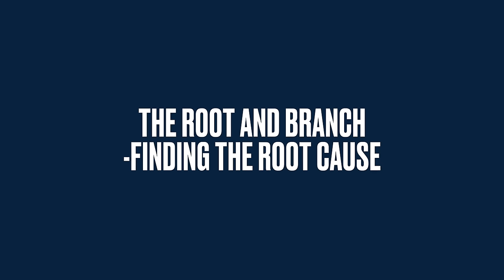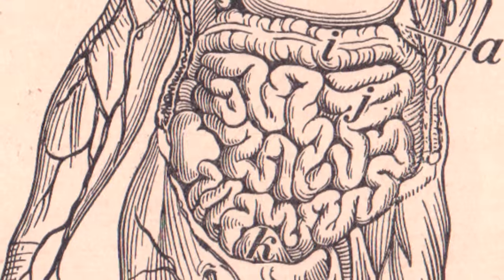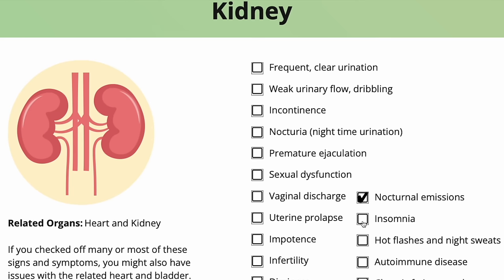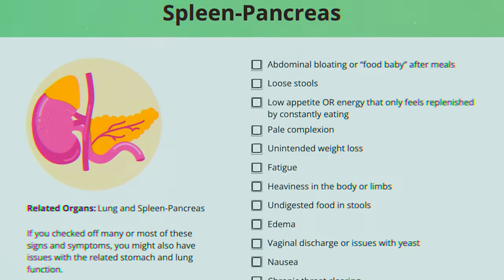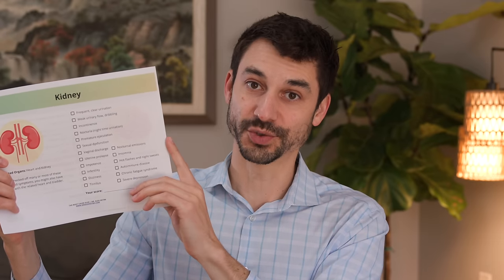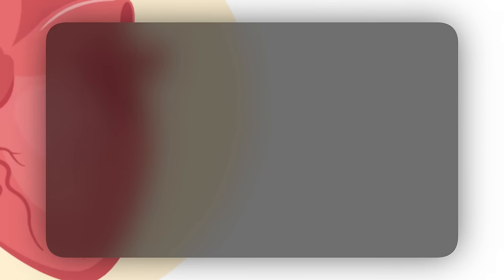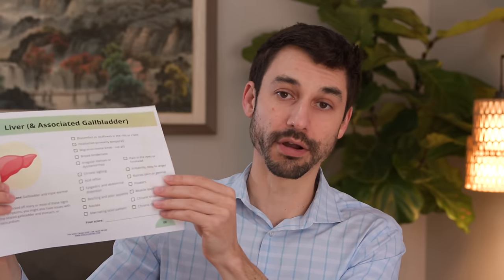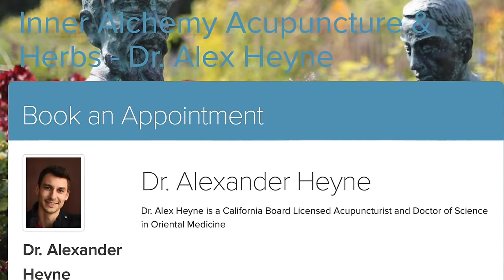How to uncover the root cause of your health problems in 30 seconds